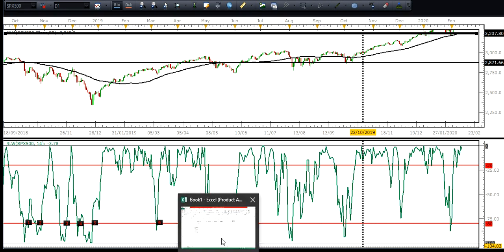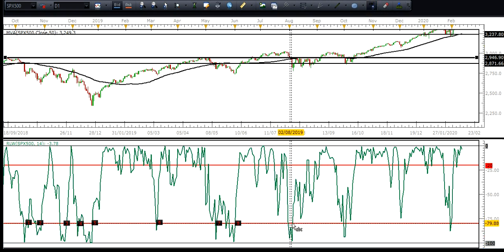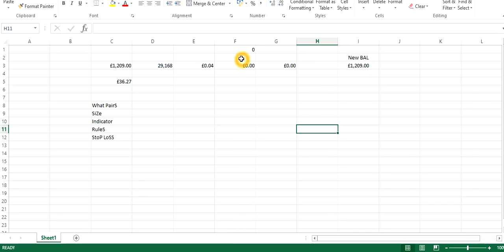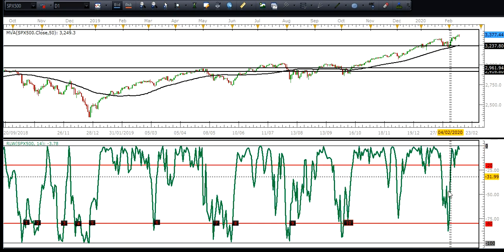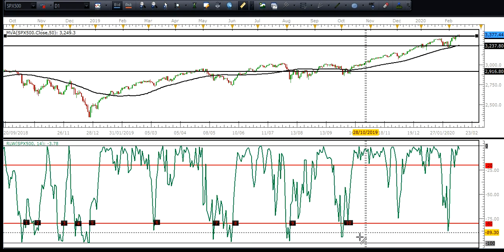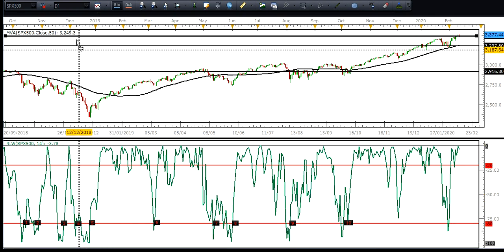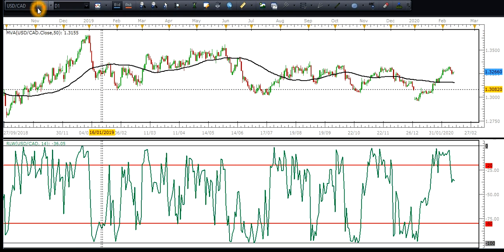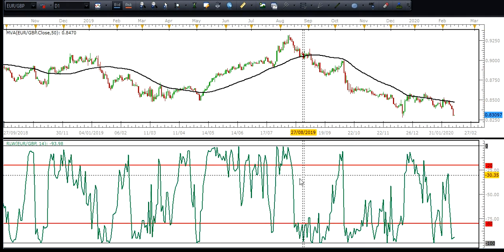100% Forex wining formula_Video 4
"Not only does a scientific theory have to be testable, it's got to be a test anyone can repeat and get the same results. ...
Correlation is not causation".

In this 4 part video series, I demonstrate how "anyone" can easily make 35-50% ROI each year with a 1K (or over) Forex account.

Part 4

Watch this REAL CASH Live Forex trading account if you've ever wondered how HEDGING works..

Learn how to make money during UP or DOWN Markets...

Remember, ALL Markets move in WAVES!

NOTE: Some videos have [No Commentary] but you can relax to some nice mixtures of BEATZ while you watch me trade..